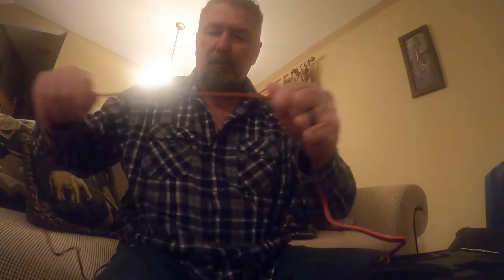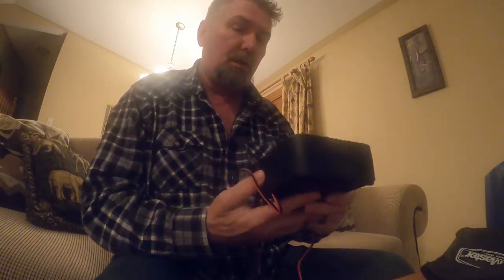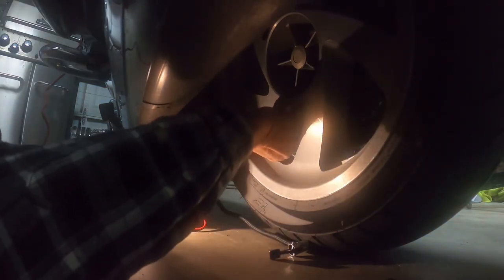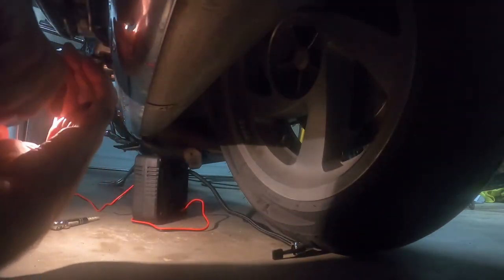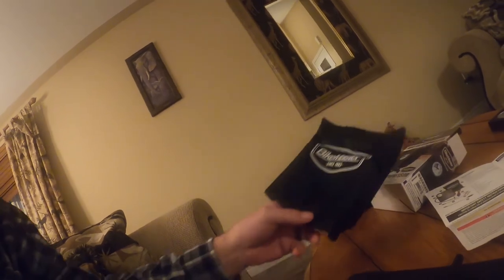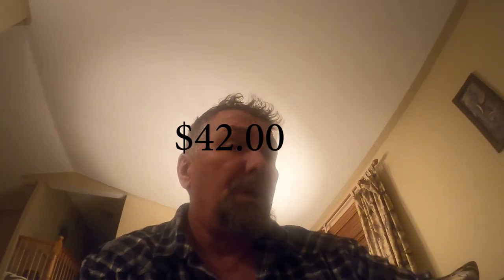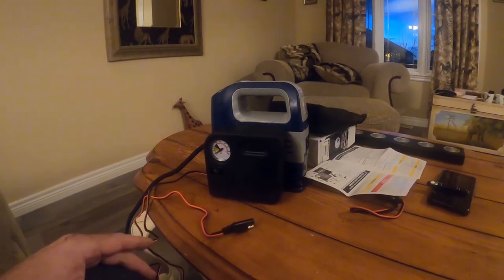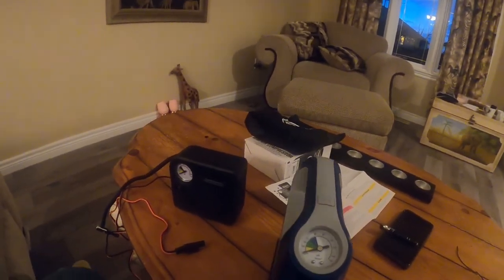Jarvisbiker - Honda GL1800 Goldwing - BIKEMASTER AIR COMPRESSOR UNBOXING AND REVIEW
GL1800 GOLDWING TRAVELS AND HIGHLIGHTS
BIKEMASTER AIR COMPRESSOR UNBOXING AND REVIEW